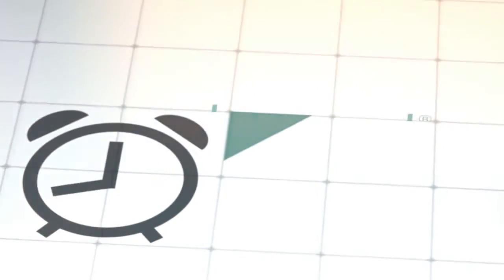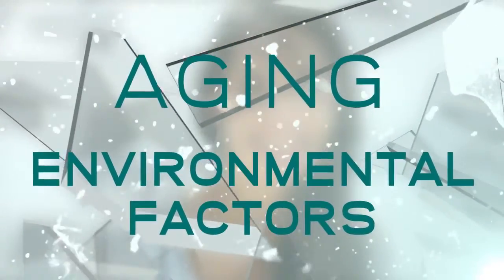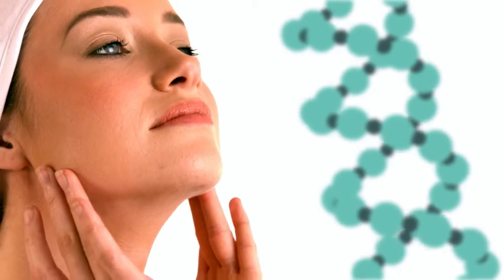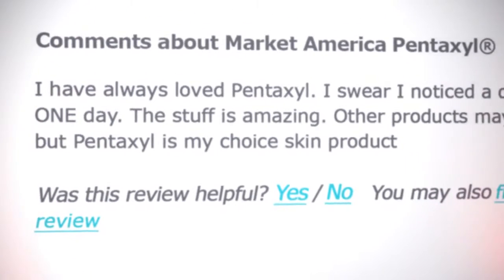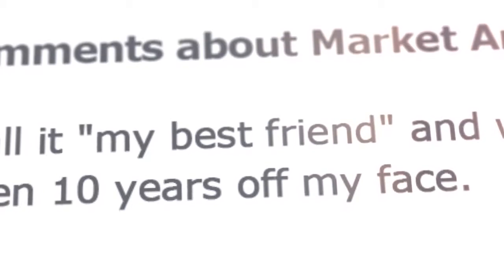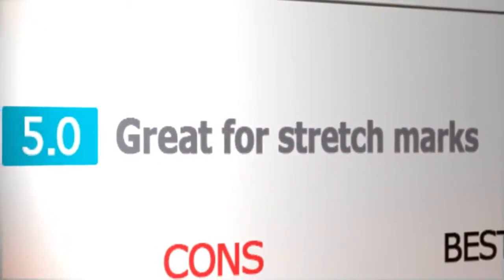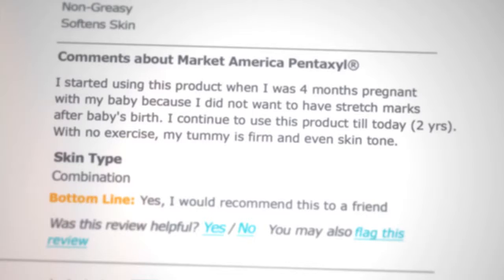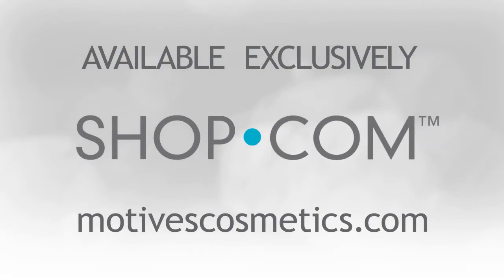Get Beautiful Skin with Pentaxyl®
Pentaxyl’s advanced formula helps to reduce the severity of wrinkles and furrows, thicken and firm skin, and improve texture and color. Restore your skin to its youthful appearance with Pentaxyl.

Turn Back the Clock — with Pentaxyl™. The ageing process is a fact of life, and it has a way of showing on your face. The vacations in the sun, the many laughs you've experienced, as well as life's frequent worries, all show up in those tiny fine lines on your face. The wrinkles, age spots and dark circles under your eyes can make you look 10-15 years older than you really are.

Primary Benefits of Pentaxyl™:

~ Works on both the epidermis and the dermis
~ Contains three peptide formulas
~ Matrixyl® is based on wound healing and helps to restore skin to a more youthful appearance
~ Reduces the severity of wrinkles and furrows (especially in the brow, forehead and eye areas)
~ Increases skin firmness and thickness
~ Reduces skin discolourations and increases hydration
~ Improves skin texture and colour
~ Reduces the appearance of stretch marks